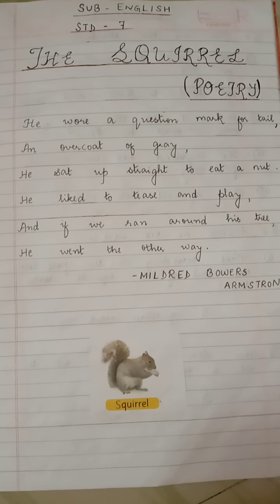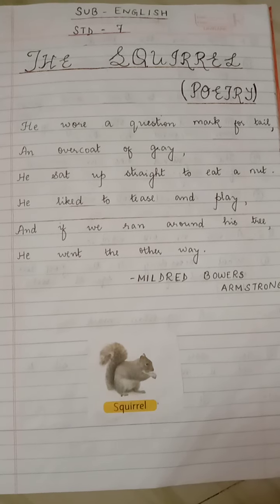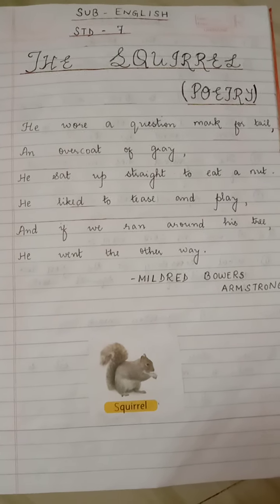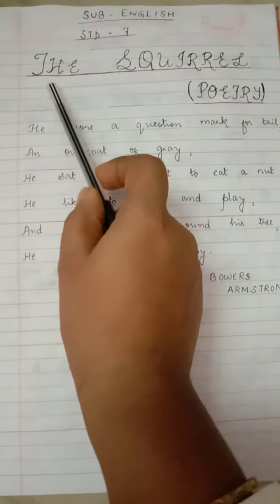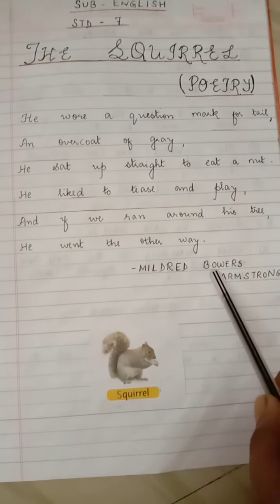English: STD-7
Poem- The Squirrel: explanation